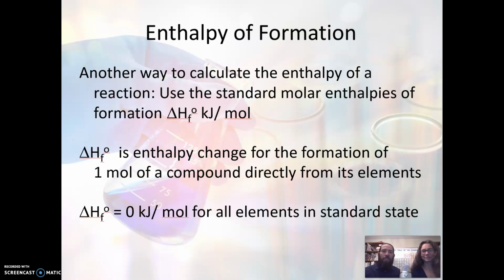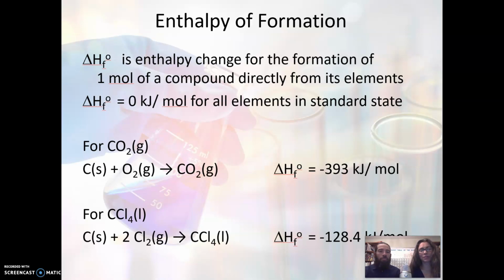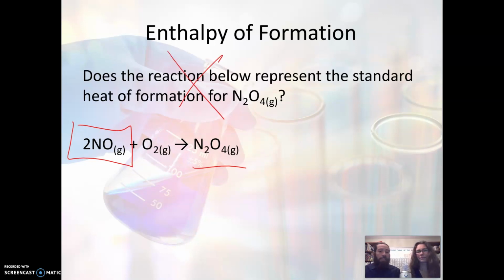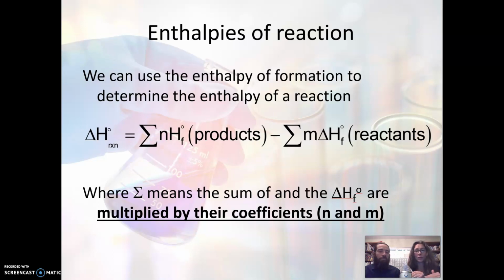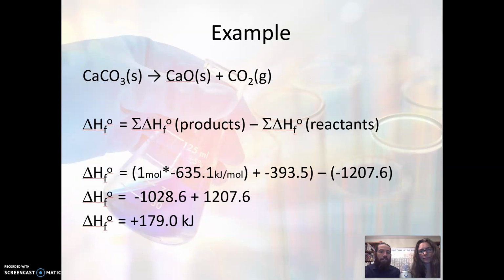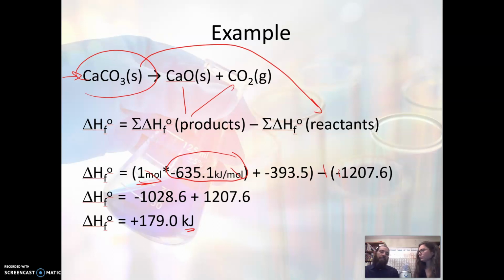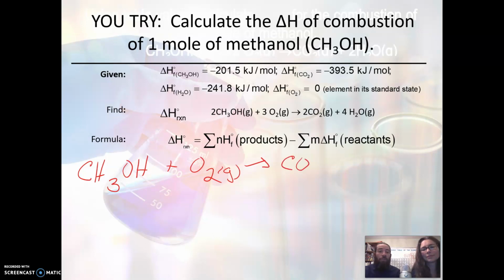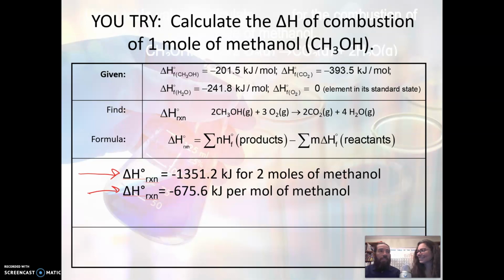Enthalpy of formation 5-8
Thermal Chemistry- Enthalpy of Formation
If you do not understand the enthalpy change when 1 mol of a compound forms from its elements - watch this video to get warmed up.
We can also use our knowledge of the enthalpy of formation for a set of compounds to calculate the enthalpy of an entire reaction by the equation given in this video. If you already understand Enthalpy of formation, skip to 3:54 to learn this next step.
We always include practice problems at the end of each video!
Refer to our General Chemistry I - Lecture series playlist for more of these short single-concept lectures for college general chemistry!
The Professors DuBois - A place to learn chemistry were YOU Matter!